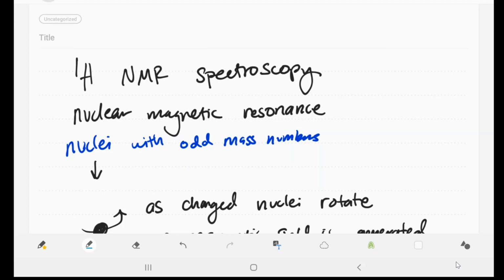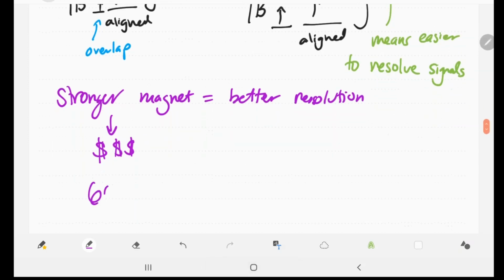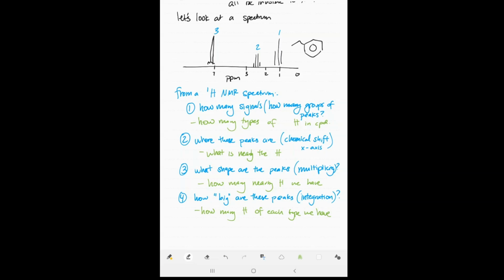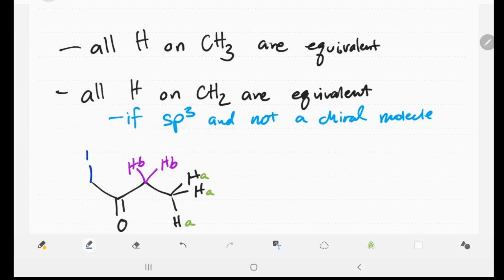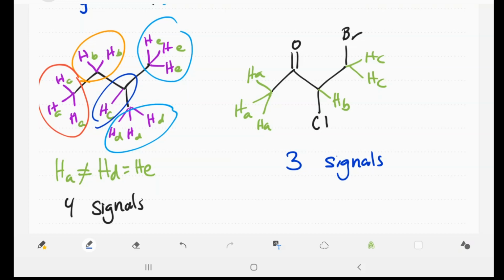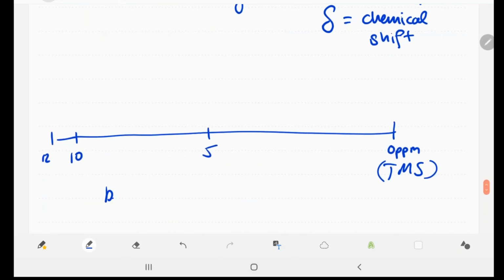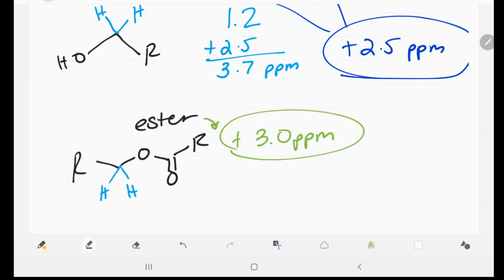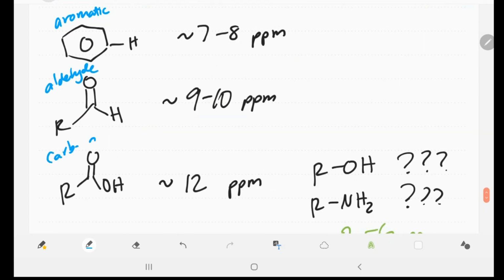C221: 1H NMR part 1